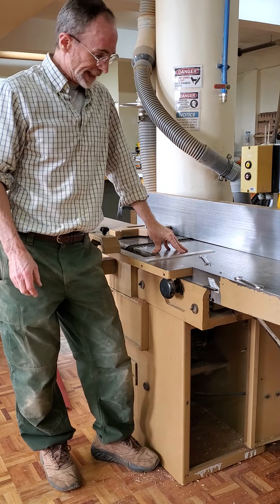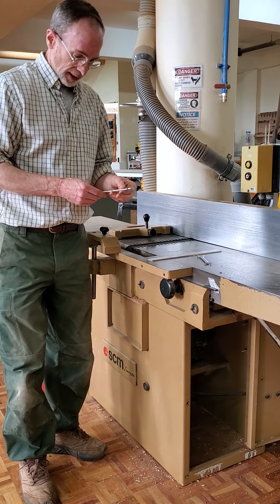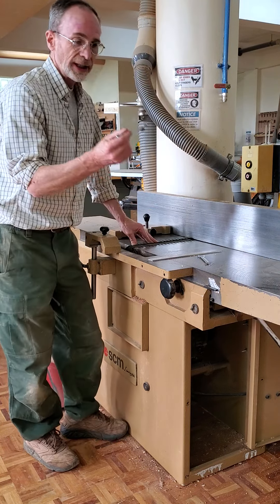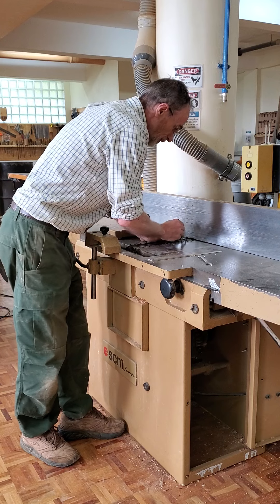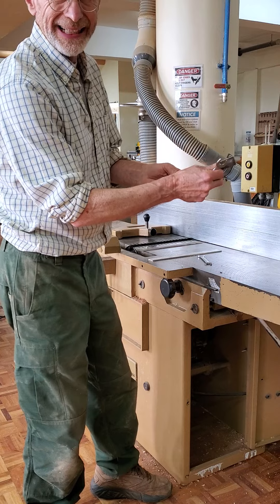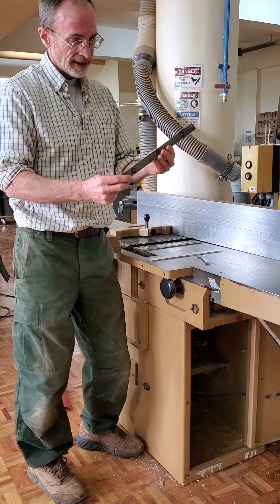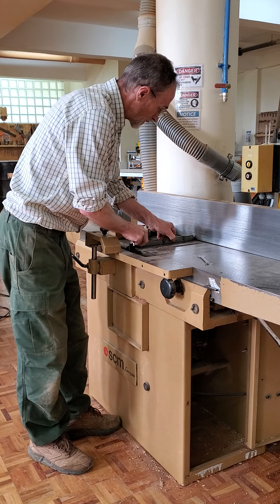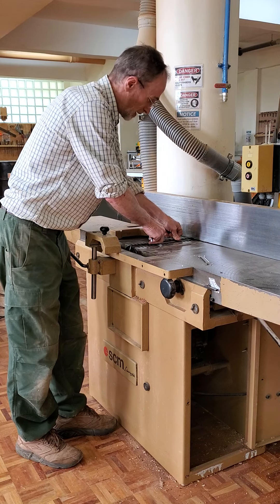changing and adjusting the knife blades on a SCM F3A jointer.